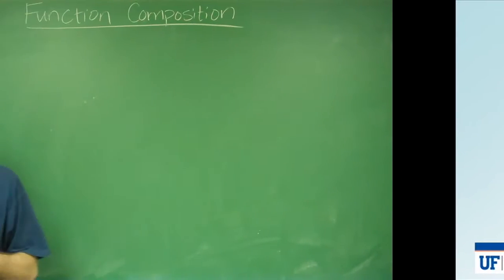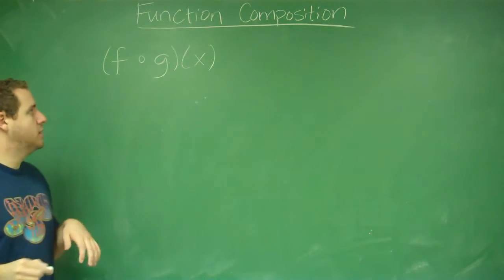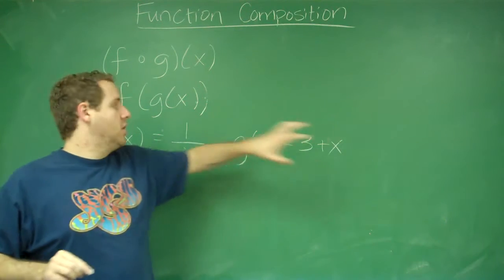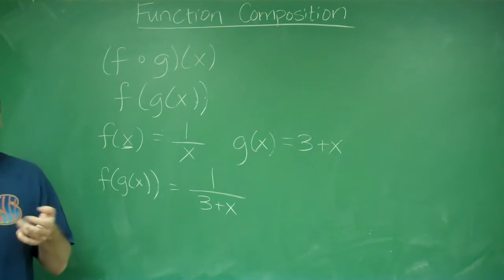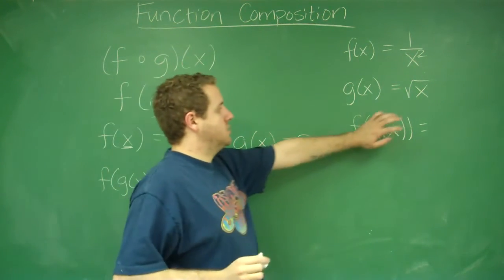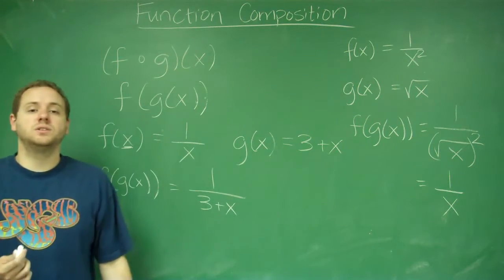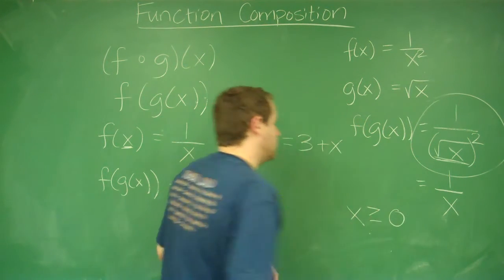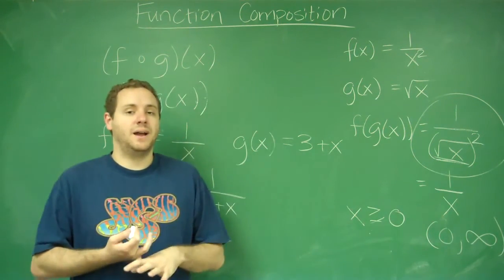Function Composition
Concept video